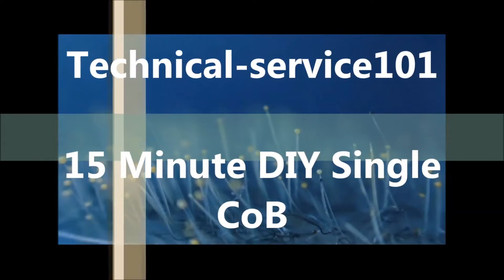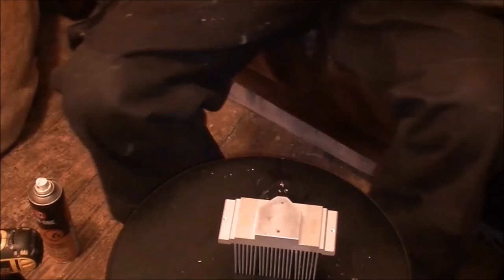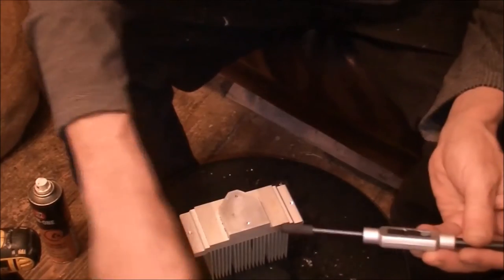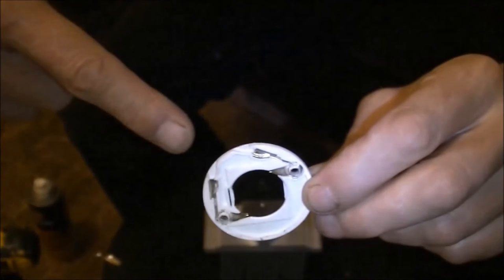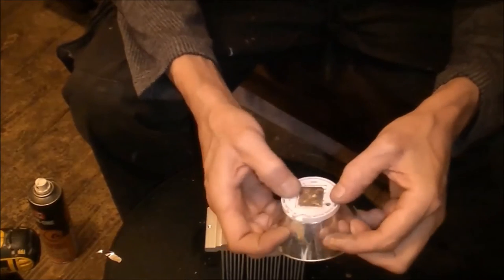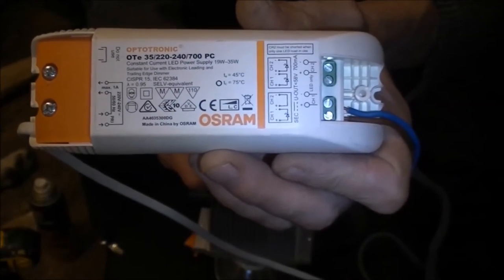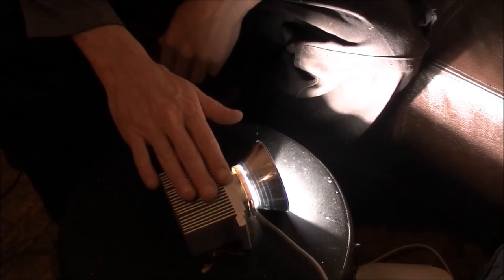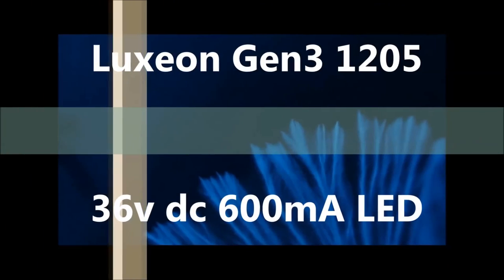!5 Minute DIY - Single LED CoB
Luxeon Gen3 1205 CoB 36vdc 600mA unit 3000k and 90 CRI driver is an Osram 58-70vdc @ 700mA